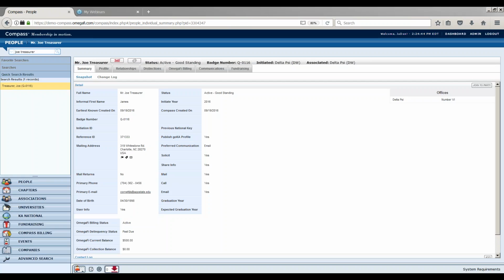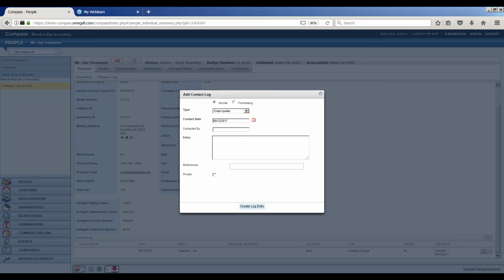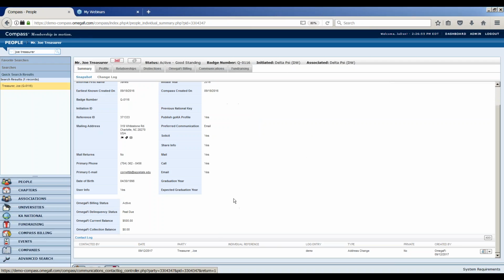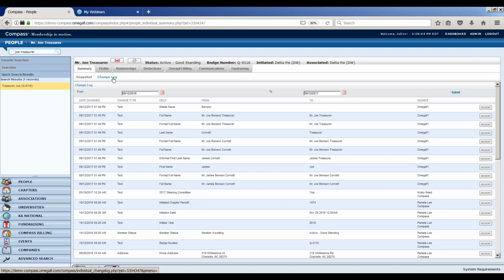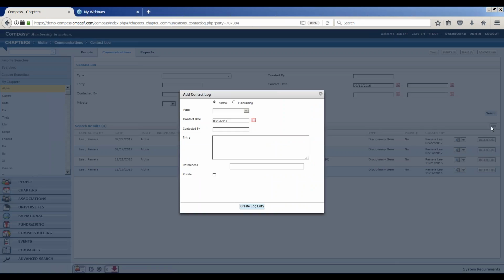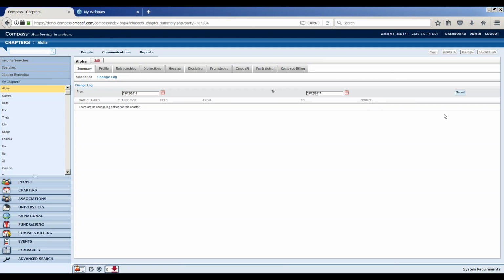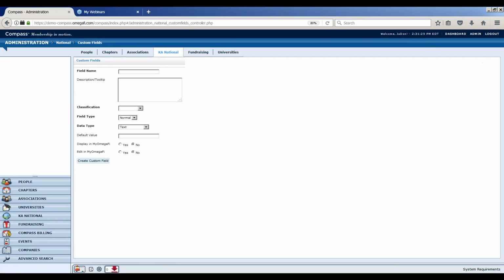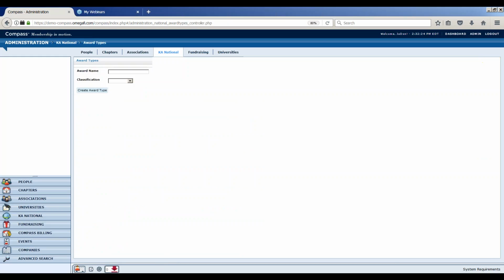Contact Logs, Change Logs and Custom Fields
Learn more about Contact Logs, Change Logs and Custom Fields in Compass